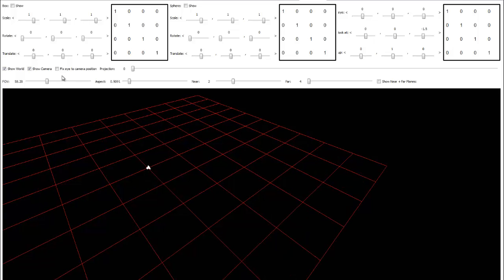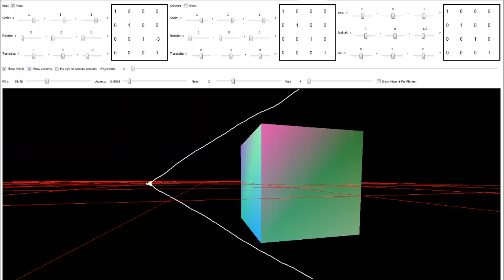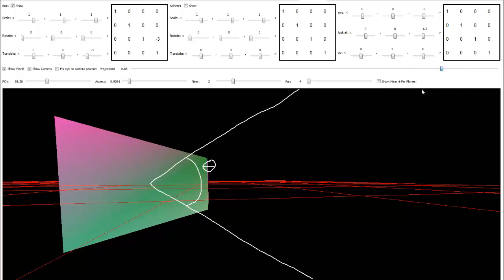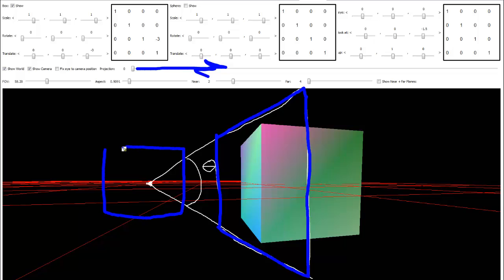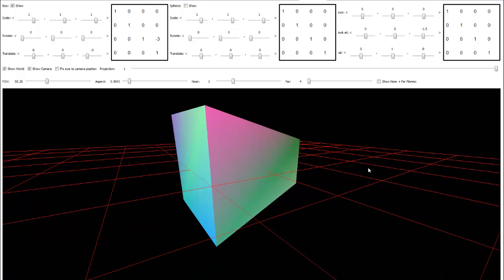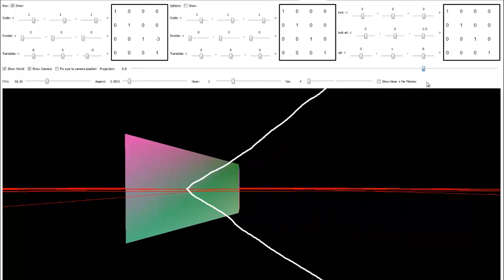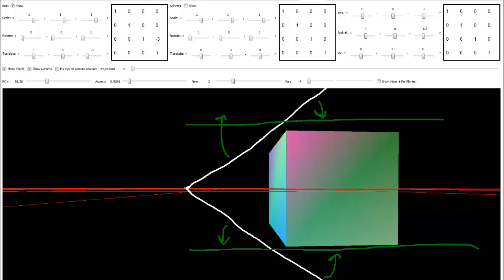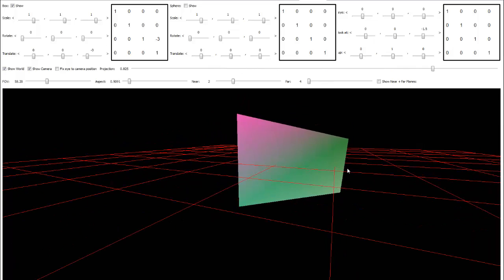Perspective Projection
Shows how the OpenGL perspective projection matrix transform warps the perspective view to a parallel view.